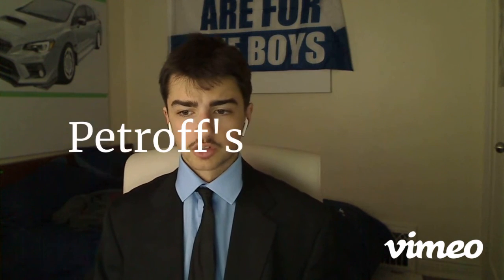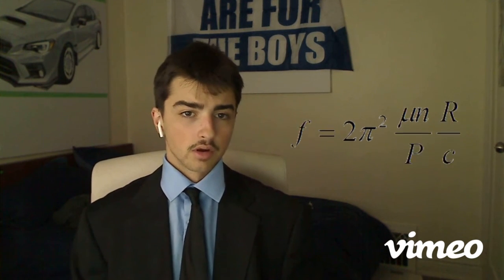Lubrication and Sliding Bearings - McMaster University